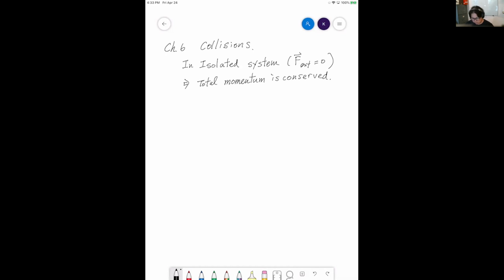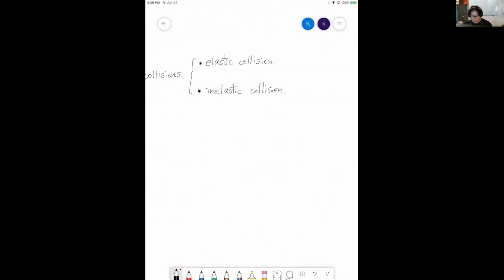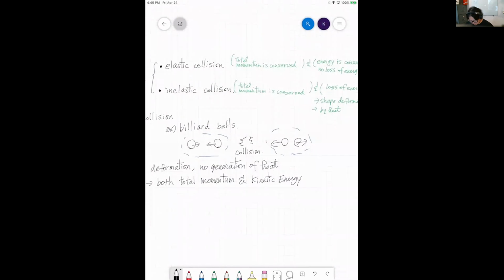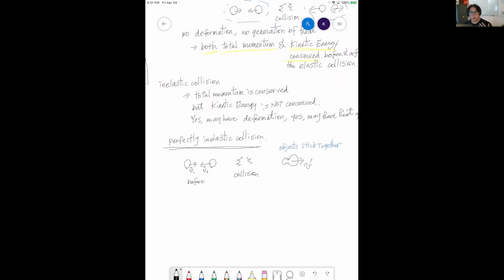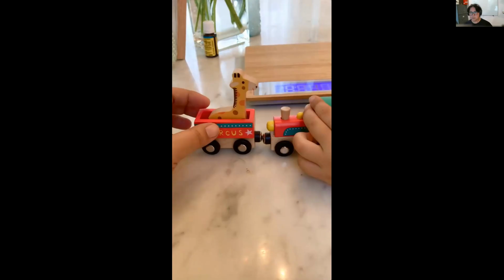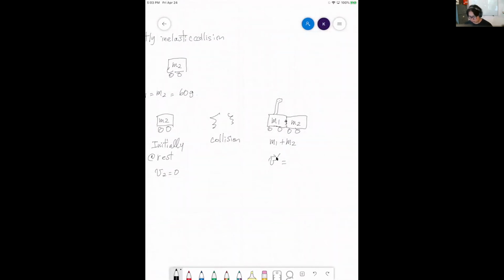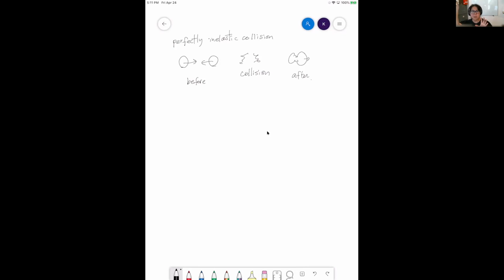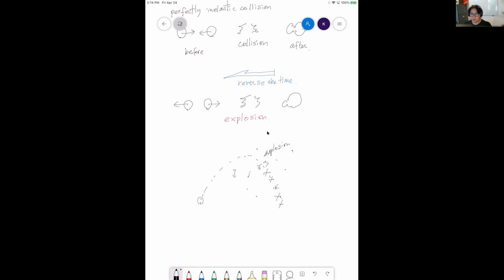Collisions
Conceptual Physics Ch6 Momentum Part4: Collision